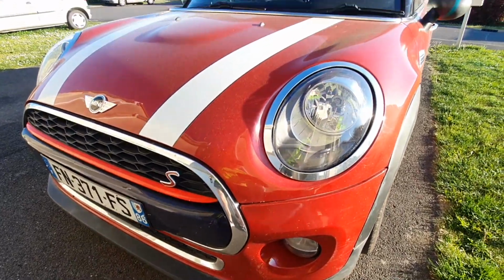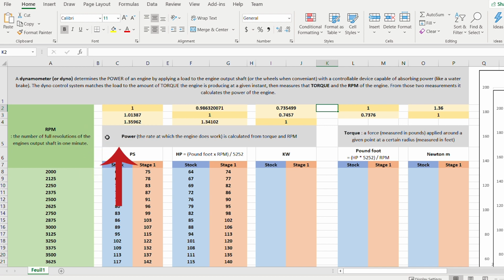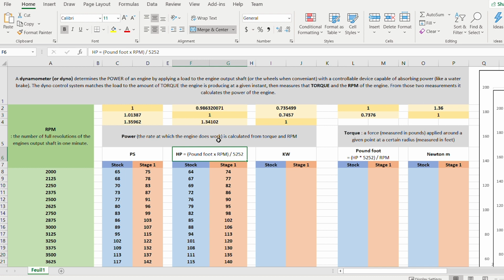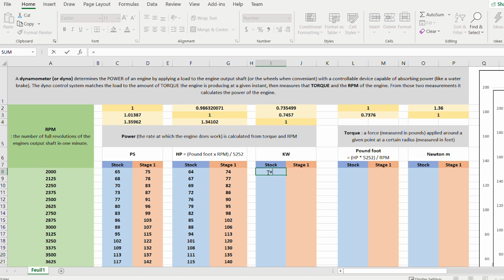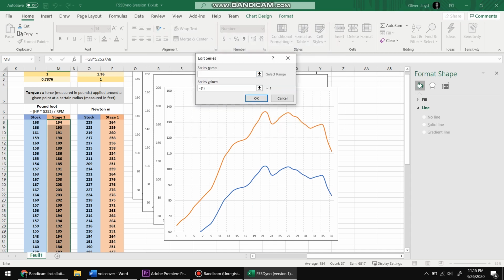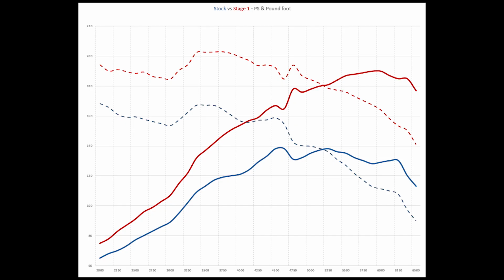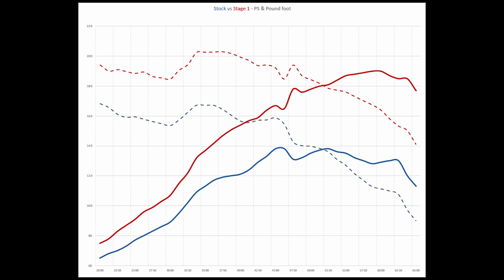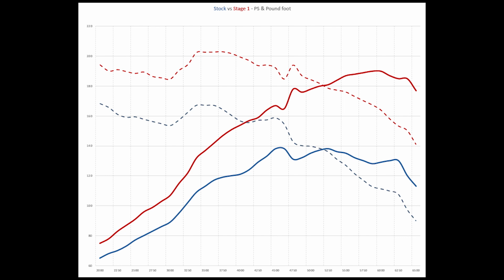How to read a dyno sheet for better shifts with data from 1.5 petrol turbo MINI !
I recently converted my F55 MINI Cooper 1.5 petrol turbo to ethanol and then did a stage 1 remap. I had it dynoed before and after so I wanted to share the data with you !

If nothing else, you will learn what the ideal shift points are for this particular engine and gearbox ;)

And if you want to share some useful information about your car's power you can send it here :

PS : If there is any information about the F55/F56 series you would like to know I will happily give it you in the comments :D